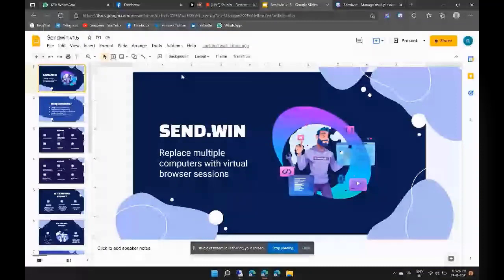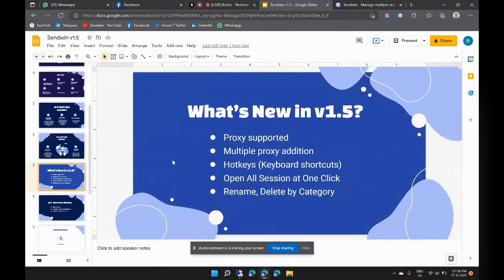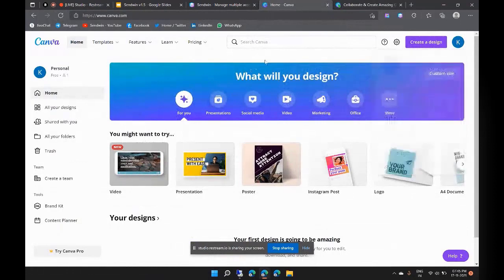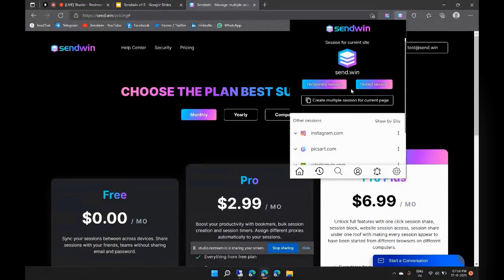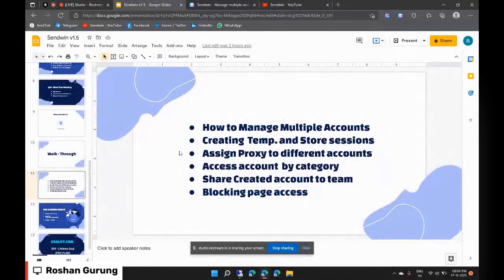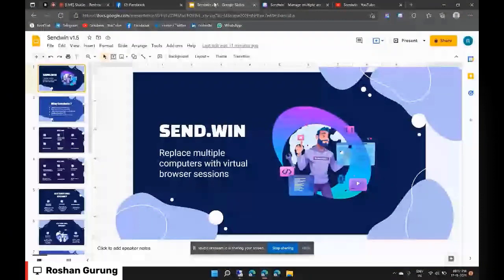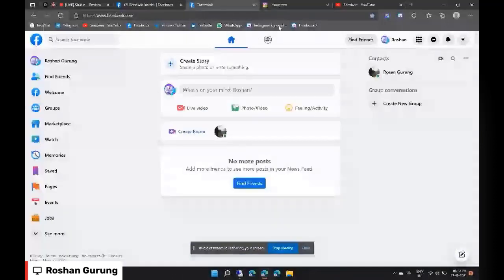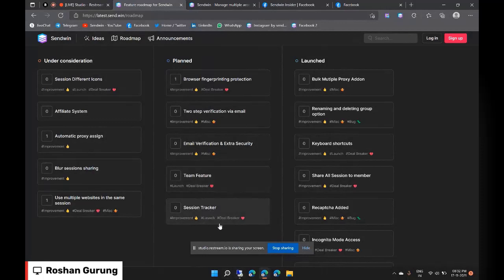Sendwin Lifetime Deal Webinar Demo & Tutorial - Manage multiple accounts from one browser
About Sendwin
Access all of your online accounts from one browser session. From your multiple Facebook accounts, to your email accounts and much more.

The easy-to-use interface allows for quick switching between different websites and accounts so you get more done faster than ever before. With Sendwin, managing multiple sessions has never been easier!

TL;DR
- Use websites with multiple accounts at the same time conveniently from your favorite browser.
- Log in to different accounts on the same site simultaneously in each browser tab with the Chrome Extension.
- Share sessions across devices with rock-solid security; AES-256 & RSA 2048 bit.
- Alternative to: SessionBox.io